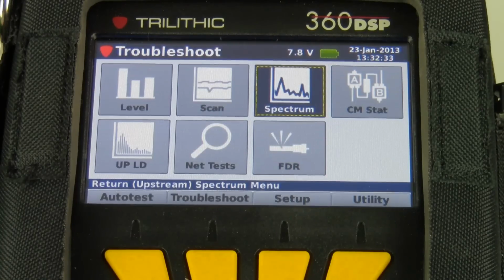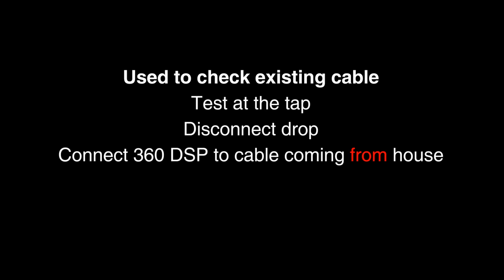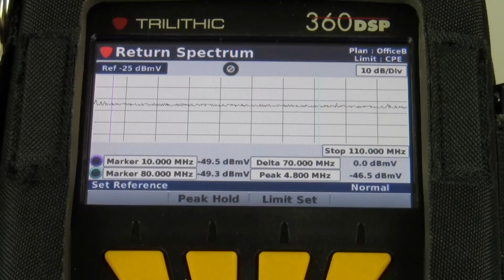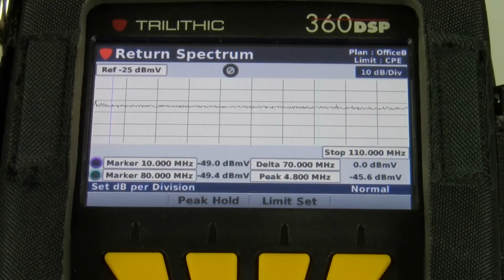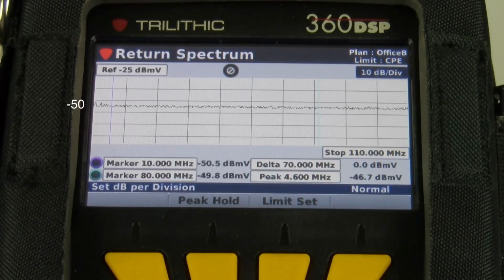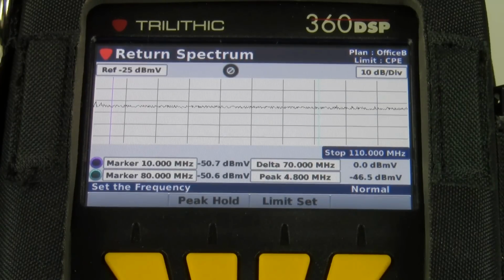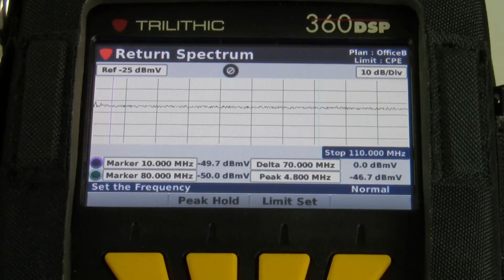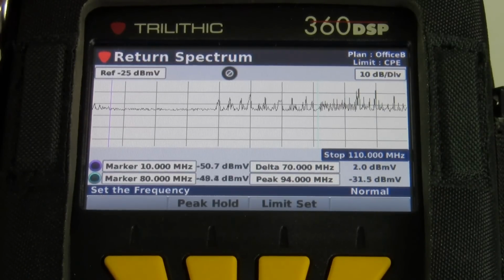How-To: 360 DSP Troubleshooting with Spectrum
In this How-To episode, we take a look at how to use the spectrum view to troubleshoot ingress issues during a home certification.